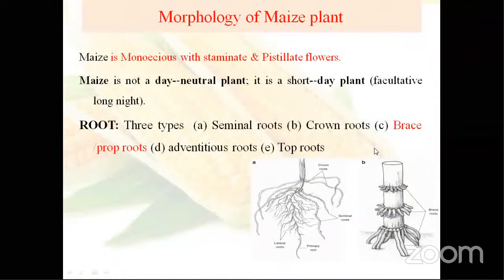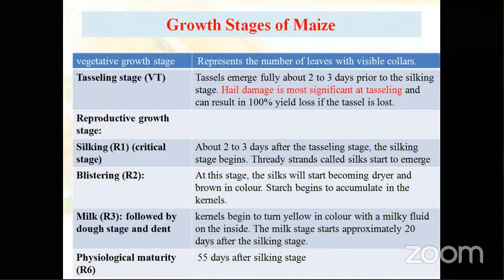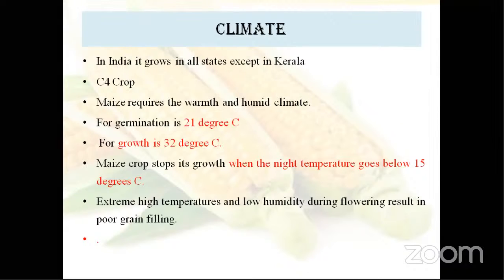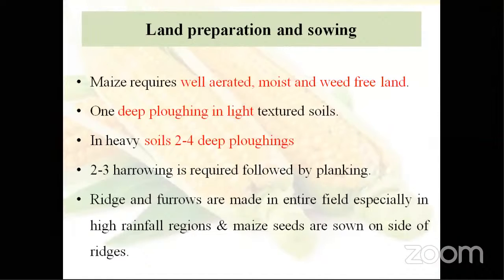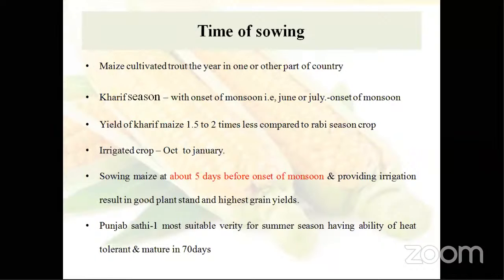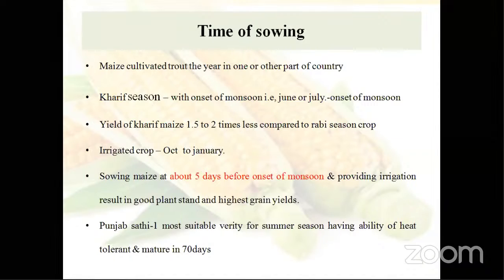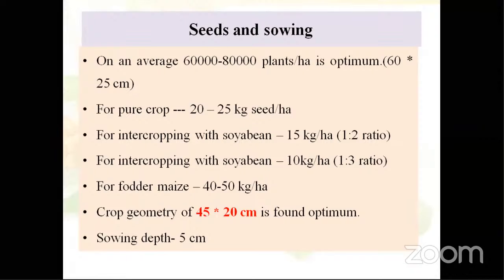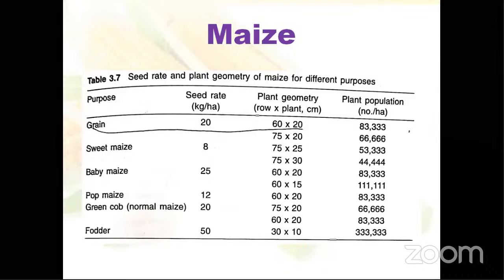Maize crop production technology for agricultural graduates